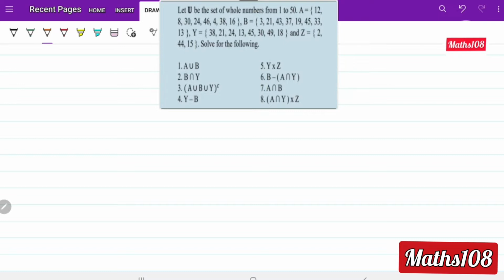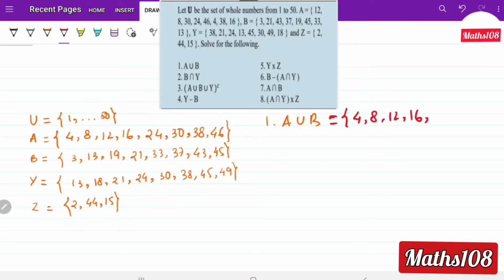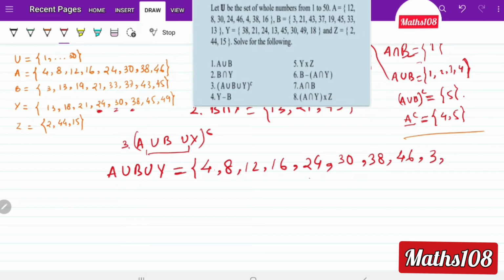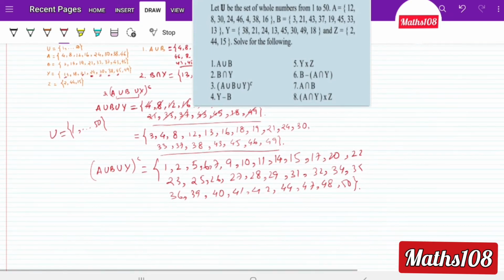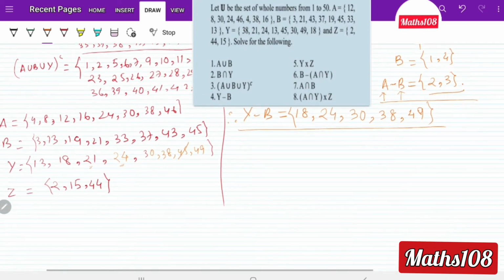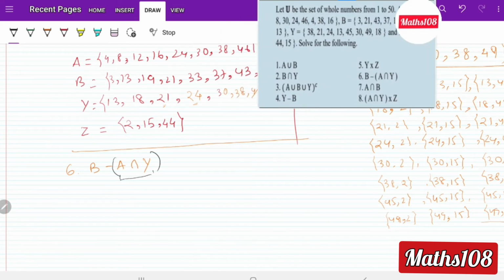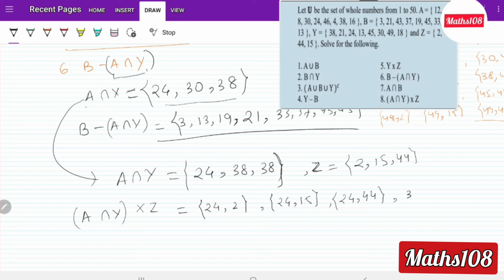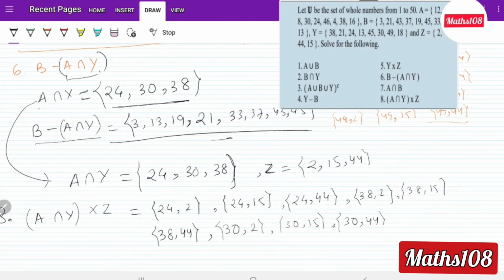Solving Set Question about Set Union, Intersection, Complement, Subtraction & Set Multiplication